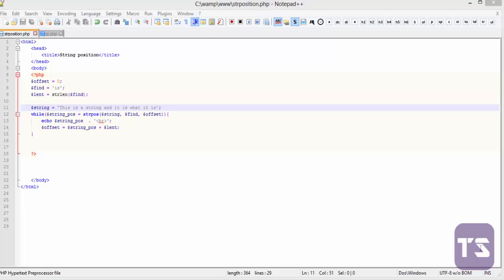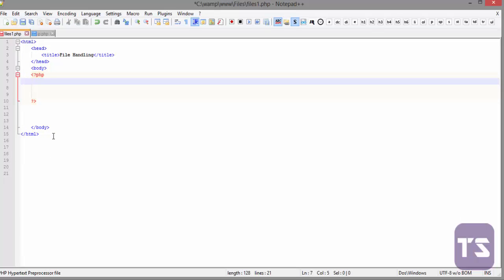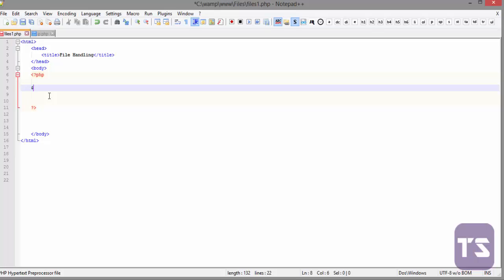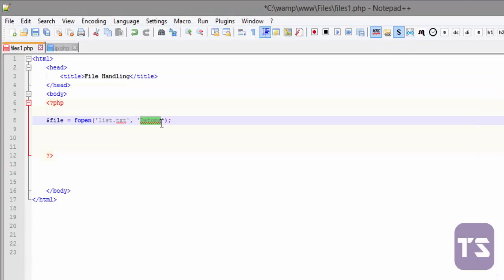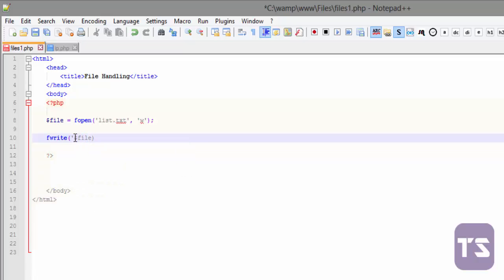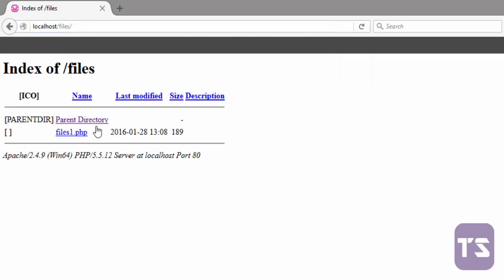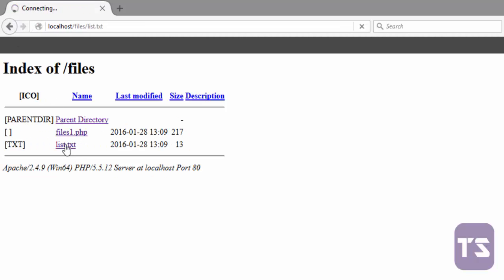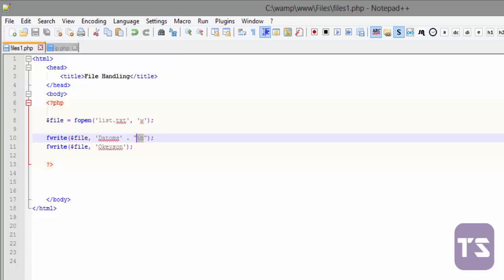File Handling in PHP - Lecture 52 (PHP Tutorial)